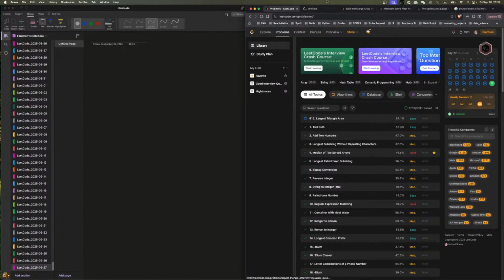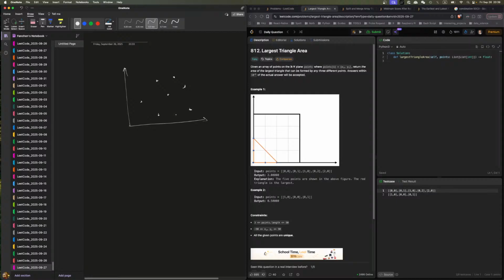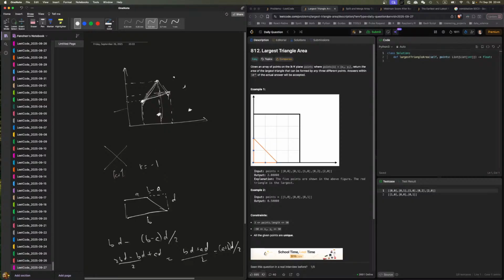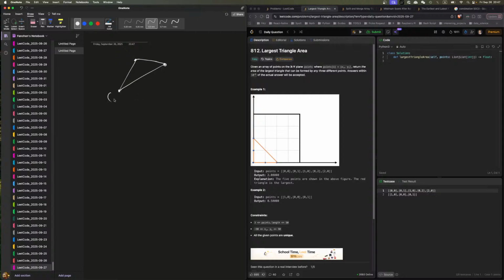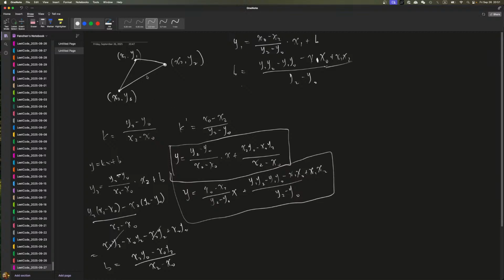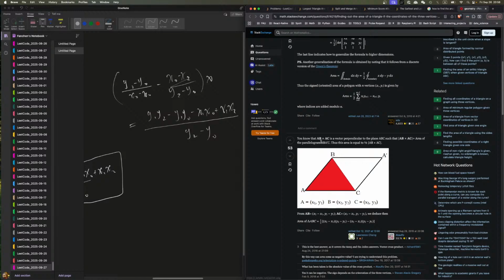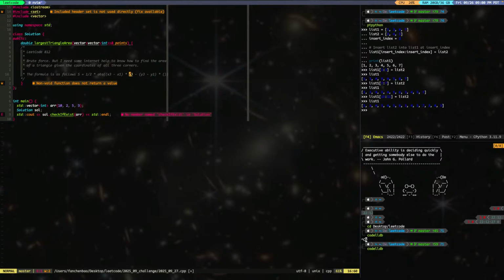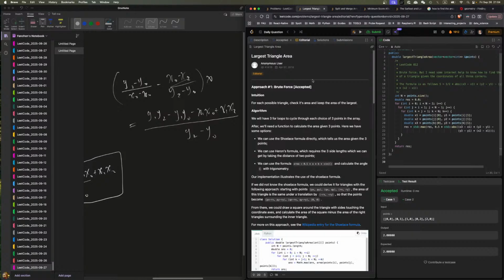2025-09-27 LeetCode 812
Necesito ayuda en internet para calcular el área de un triángulo, teniendo en cuenta las coordenadas de sus tres vértices.